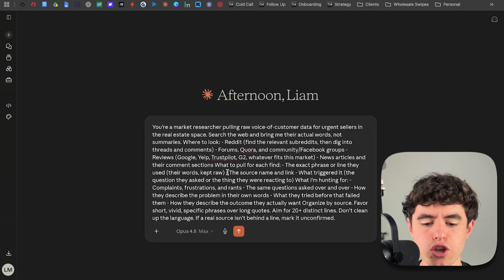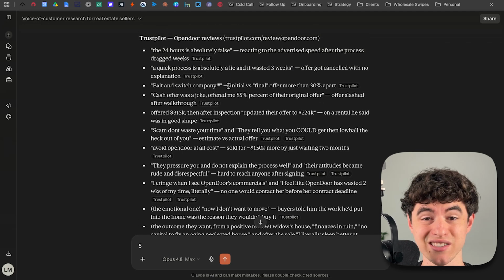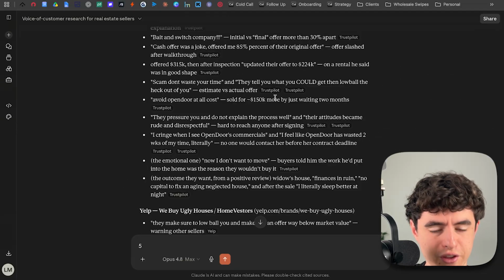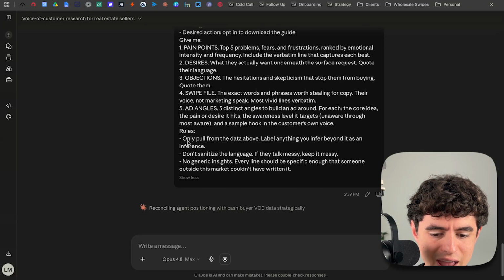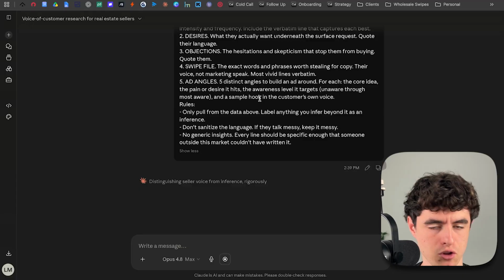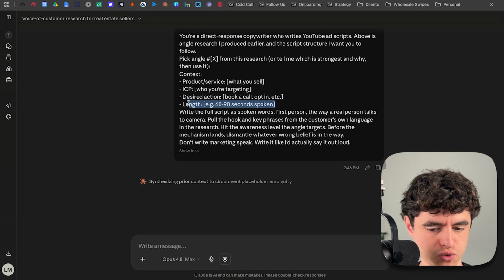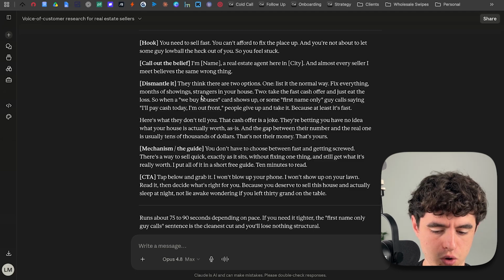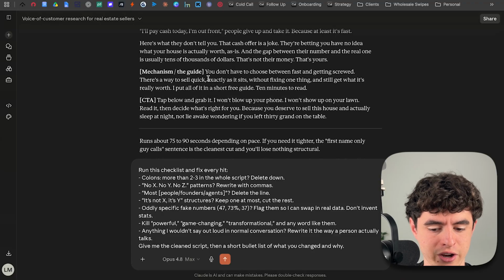How to Make 10x More Ads 100% Using Claude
0:20 Claude Chat vs Claude Code
2:57 Researching with Claude
7:00 Writing the ads with AI
9:08 Claude MCP and Tracking

On This Channel We Talk About:
YouTube Ads
Funnels
Copywriting
Email Marketing
Lead Magnets
Funnel Building